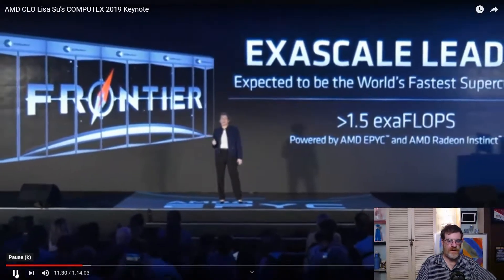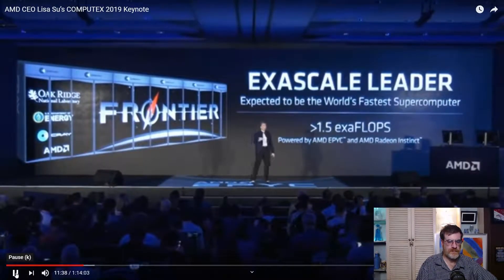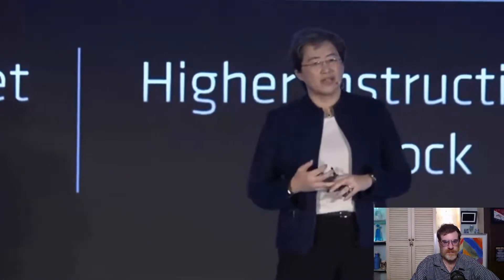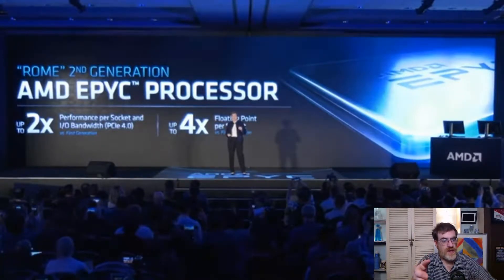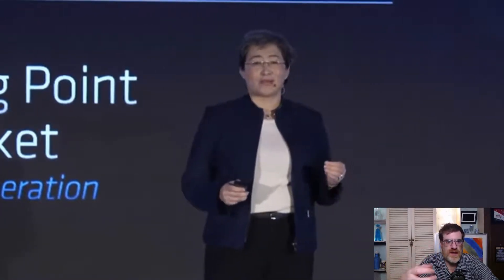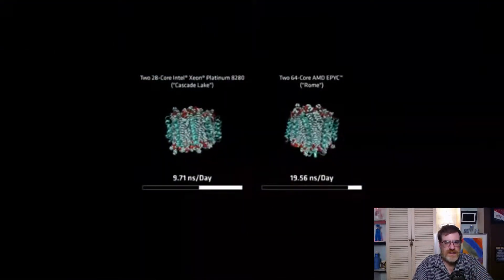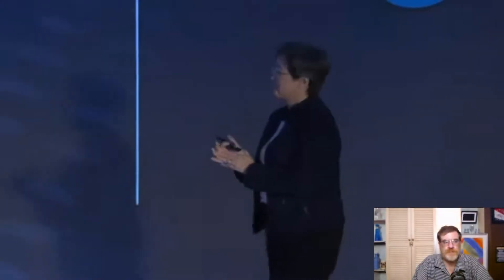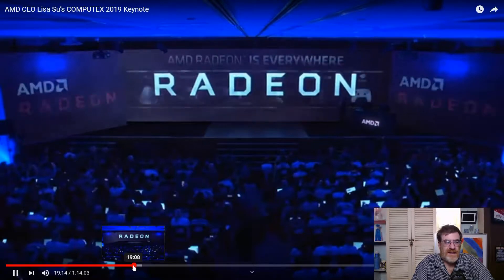AMD VS Intel Key Note speeches from CompuTex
Review and commentary of both the AMD and Intel Key Note speeches from CompuTex 2019.  Which one was more impressive!